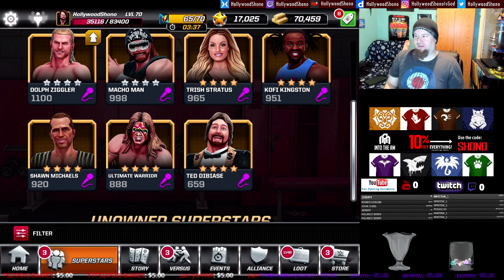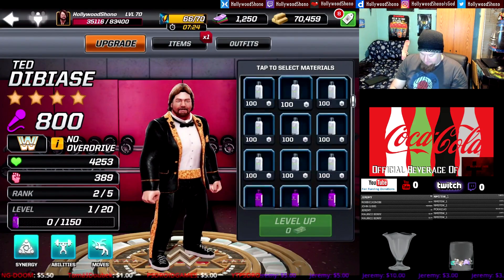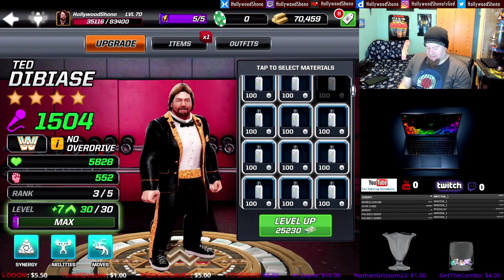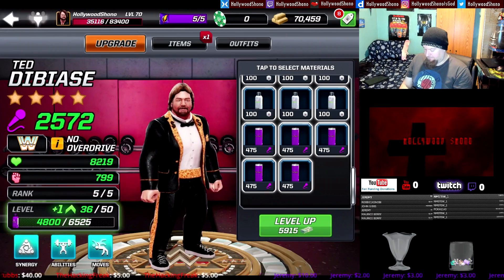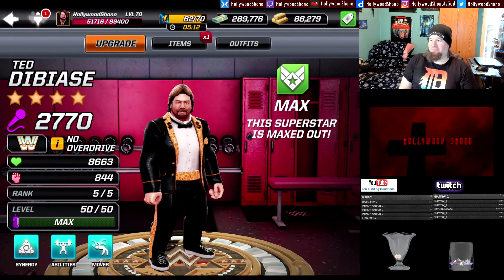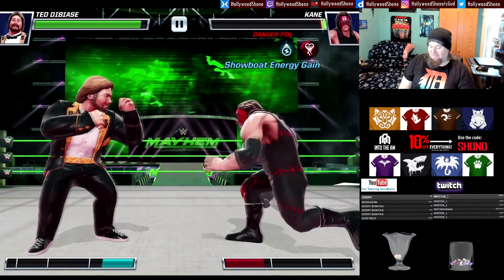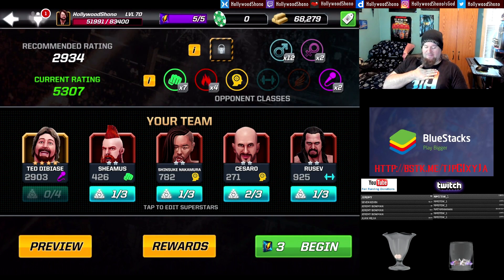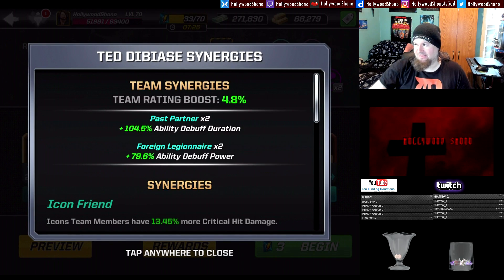WWE Mayhem - 4 Star Ted Dibiase Maxed Out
HollywoodShono Maxed out 4 Star Ted Dibiase, the rare prize from the Famed and Legendary Cases, which is a 2% chance to get from the Famed case, and a 5% chance from the Legendary case.

Ted Dibiase is best used with synergy that increases the strength of his INJURE, and STUN debuffs(Past Partner, Foreign Legionnaire), as you can see in the video, Dibiase becomes a monster if his Injure does over 7,000 Damage, however, it also compliments his Dirty Tricks Supermove, as it also makes Weaken and other negative effects like Exhaustion, more potent.

Rank 1 Level 1, to Rank 5 Level 50.   I had to do this video in two parts because I needed more resources at Rank 5.

Rank 1 Level 1 - 659 Power, 3938 Health, 356 Damage
Rank 1 Level 10 - 786 Power, 4222 Health, 386 Damage, $17,550 with Basic Materials
Rank 2 Level 1 -  800 Power, 4253 Health, 389 Damage, $25,000
Rank 2 Level 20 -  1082 Power, 4883 Health, 454 Damage, $46,740 with Basic Materials
Rank 3 Level 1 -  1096 Power, 4915 Health, 457 Damage, $55,000
Rank 3 Level 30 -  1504 Power, 5828 Health, 552 Damage, $88,740
Rank 4 Level 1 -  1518 Power, 5860 Health, 555 Damage, $80,000
Rank 4 Level 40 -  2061 Power, 7076 Health, 681 Damage, $163,646 with all Basic Materials
Rank 5 Level 1 - 2075 Power, 7107 Health, 684 Damage, $115,000
Rank 5 Level 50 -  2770 Power, 8663 Health, 844 Damage, $313,331
Total to MAX:  $905,007(If using ALL Basic Weights)

Rank 1 to Rank 2 - 3 Tier 3 Basic, 3 Tier 2 Showman Weights, $25,000 Cash
Rank 2 to Rank 3 -  5 Tier 3 Basic, 1 Tier 3 Showman, 1 Advanced Tier 1 Weights, $55,000 Cash
Rank 3 to Rank 4 -  3 Tier 4 Basic, 2 Tier 3 Showman, 1 Advanced Tier 1 Weights, $80,000 Cash
Rank 4 to Rank 5 -  5 Tier 4 Basic, 3 Tier 4 Showman, 2 Advanced Tier 1 Weights, $115,000 Cash

Cash to go to Rank
2- $42,550
3- $101,740($144,290)
4- $168,740($313,030)
5- $278,646($591,676)
MAX- $313,331($905,007)

$905,007 to gain 2,111 Power on a 4 Star
Around $250,000 to gain 1,000 Power on a 3 Star